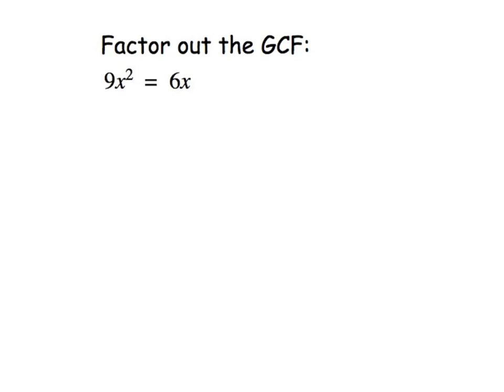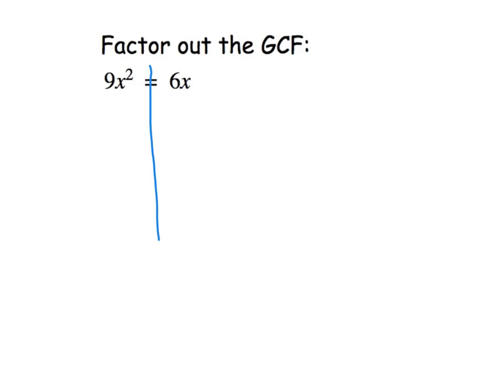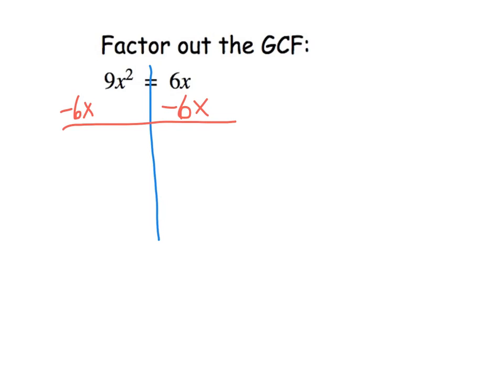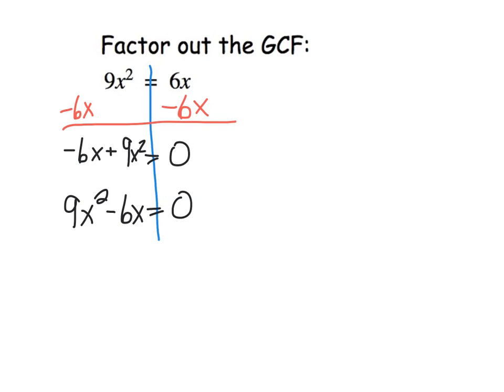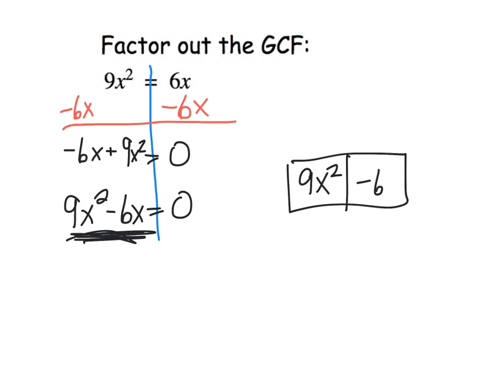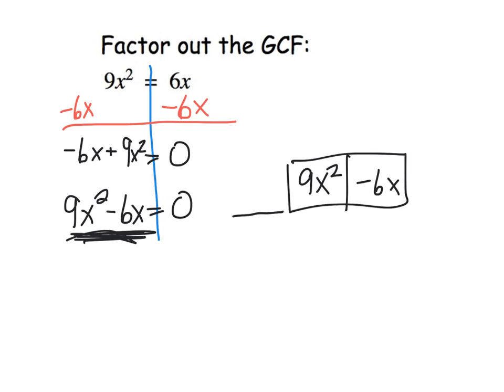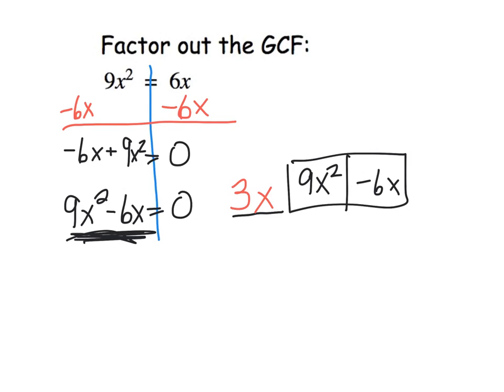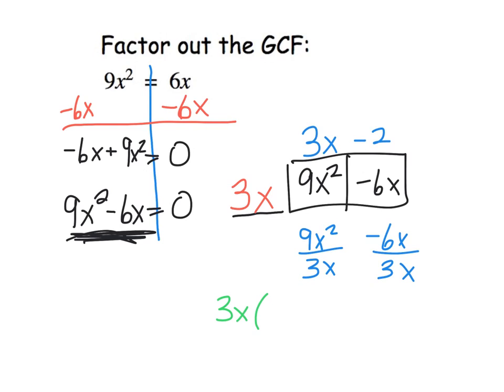Ms. Shannon's Skills Video - Factor out the GCF from an equation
Ms. Shannon's Skills Video - Factor out the GCF from an equation - example video